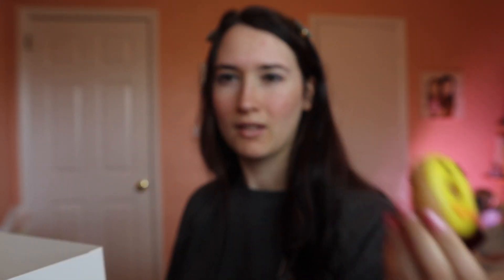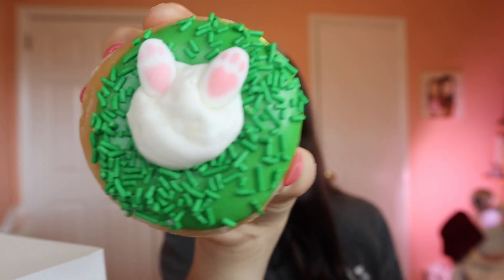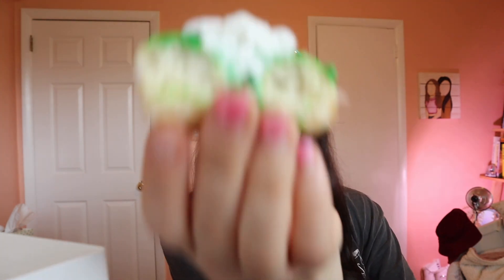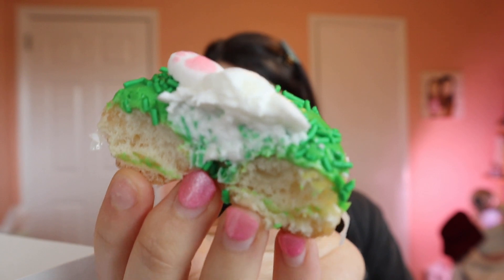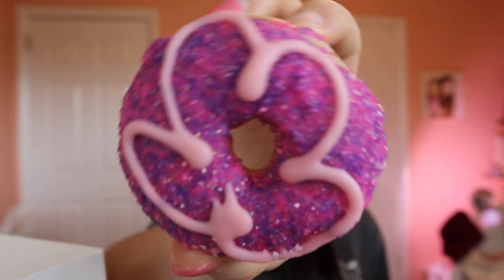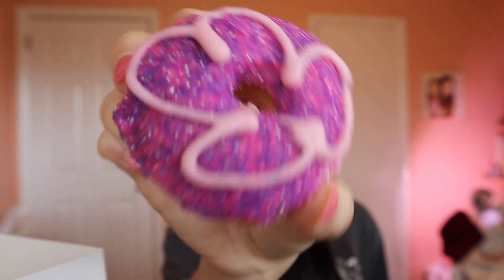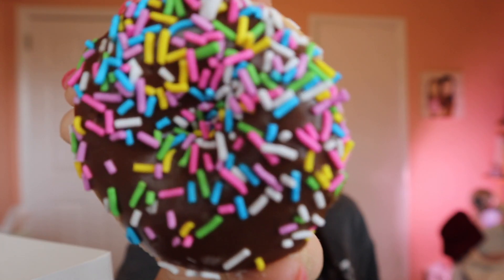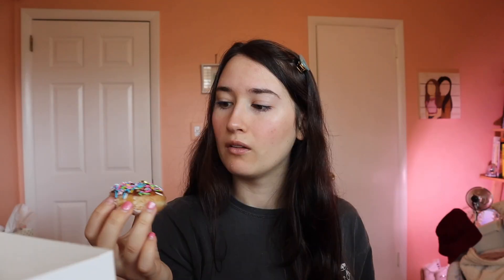Trying Krispy Kreme's New Spring Mini Doughnuts!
Hey guys! Today I went through the Krispy Kreme drive-thru and got the brand new Spring Minis that were released today, March 31st. In this video, I try all four doughnuts and review them. Enjoy! Let me know if you've tried them or what you think of them!